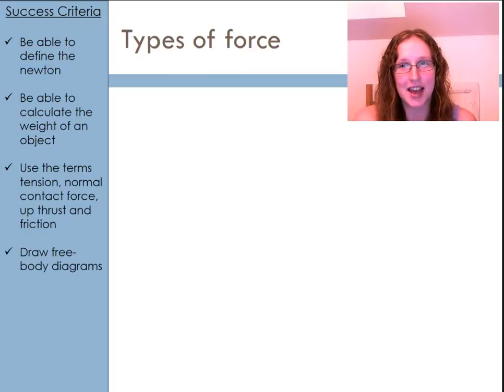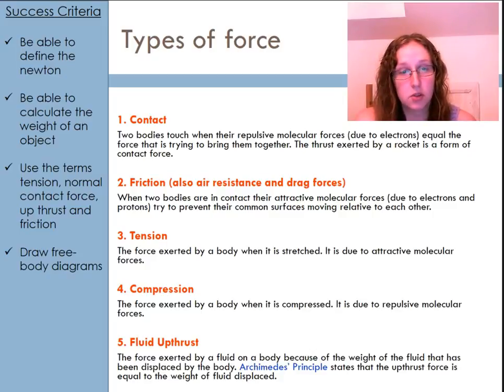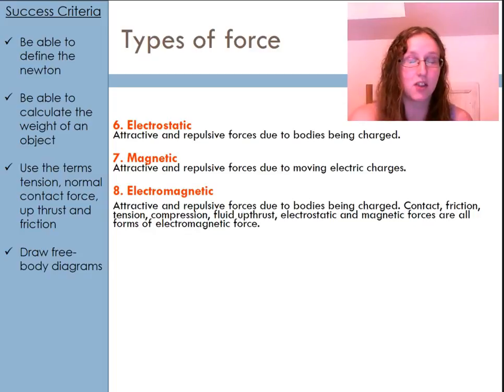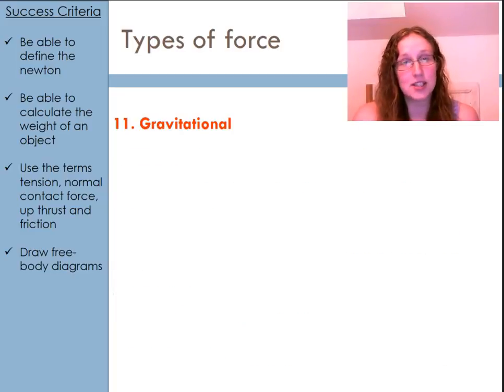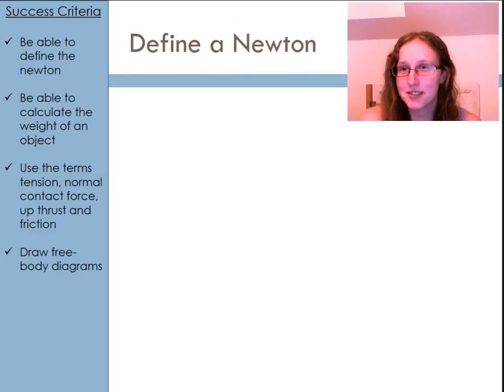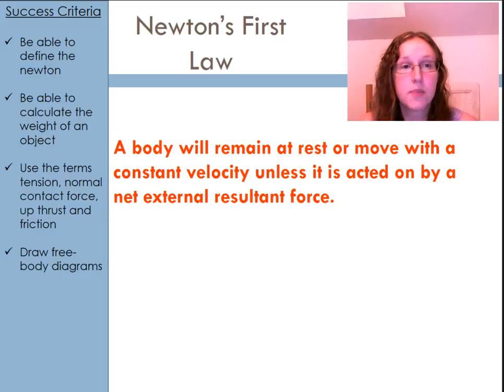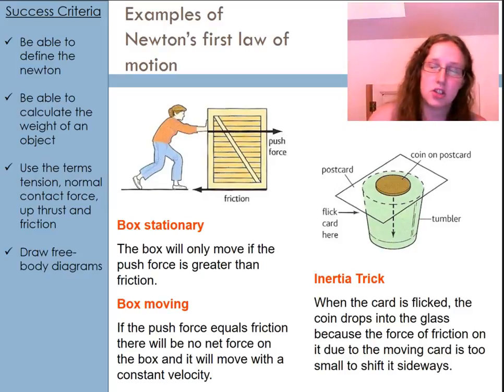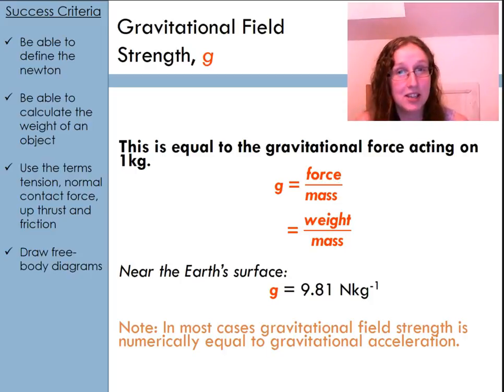Forces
A lecture on Forces for A level Physics, for the OCR Physics A